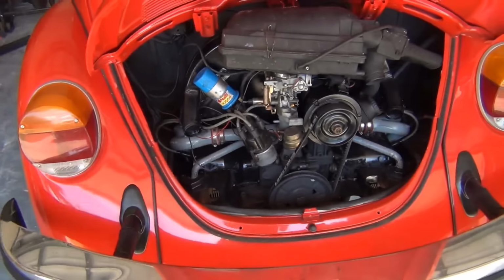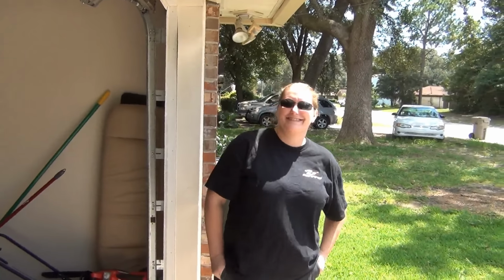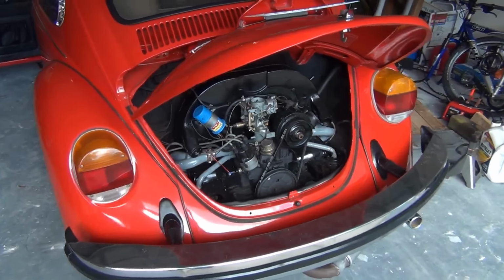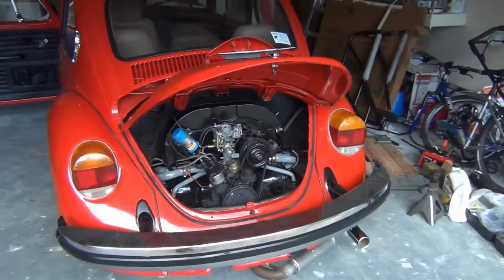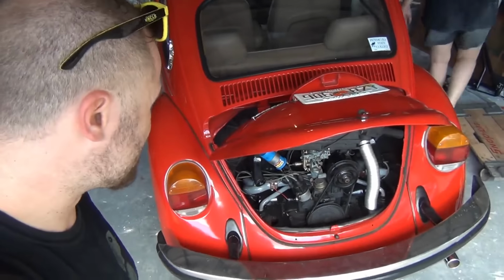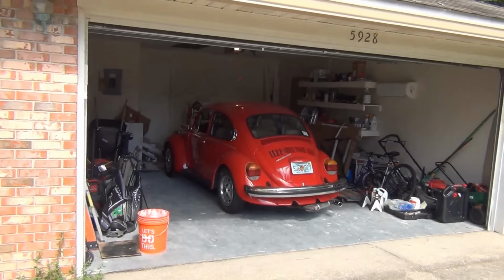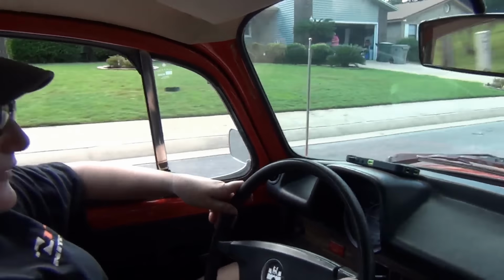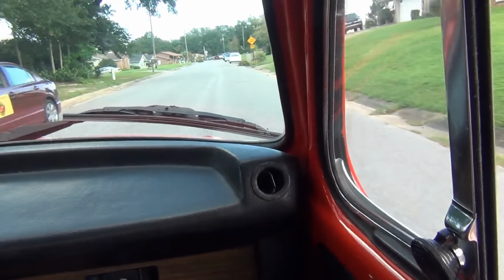1974 Super Beetle First Start After Engine Swap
Poor Stephanie bought a Super Beetle, then a month later it blew up, she removed the engine and it sat apart unfinished for 3 years.  I helped her to get the engine rebuilt (she did all of the work!) and out back into her car.  It runs great!

Be a fan of Skeeter the Duck on her very own Facebook Fan Page!